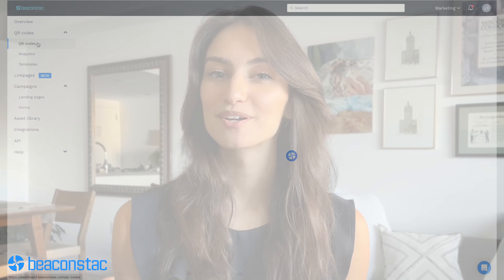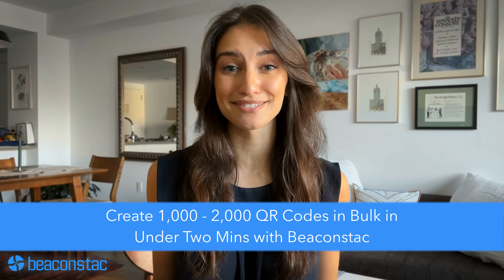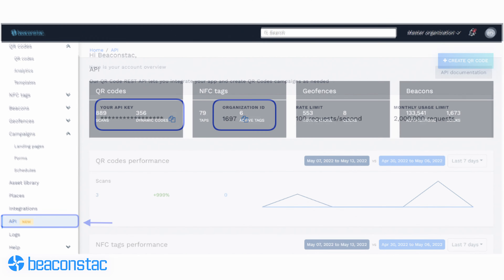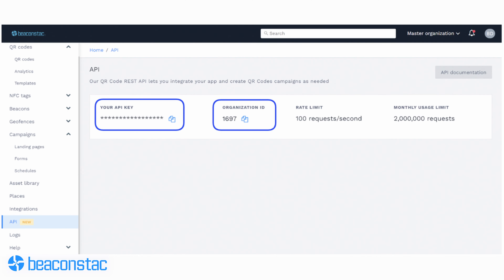How to Use QR Code for Inventory 🧾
Did you know? The entire purpose of QR Codes was to manage inventory better than barcodes? 🤯

In this video, we share with you some important reasons to switch to QR Codes for your inventory management, along with how to create QR Codes for your inventory:

00:00 - Introduction
00:34 - Difference between QR Codes and barcodes
02:37 - Create bulk QR Codes for Inventory Management
03:41 - How to integrate your application with QR Code API

Have Questions? Put them in the comments below, and we'd be happy to answer them 😊